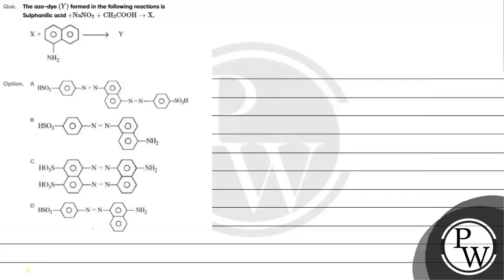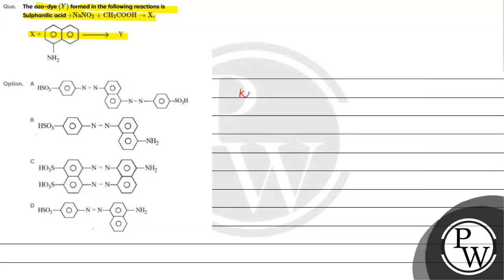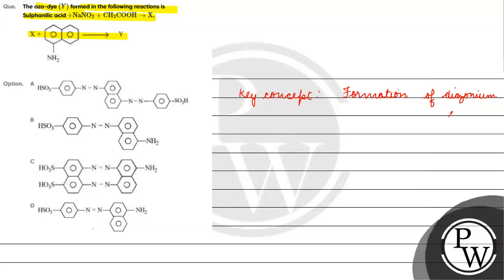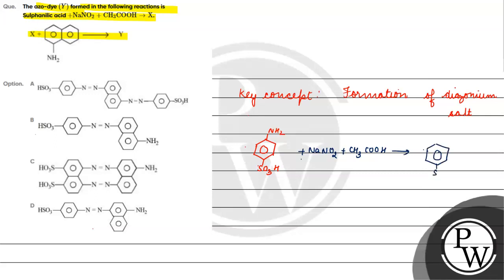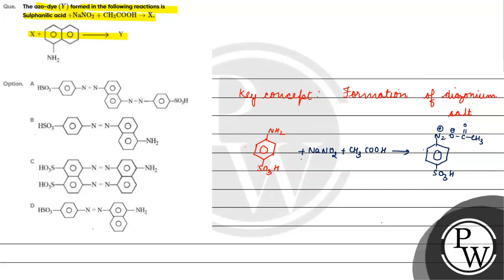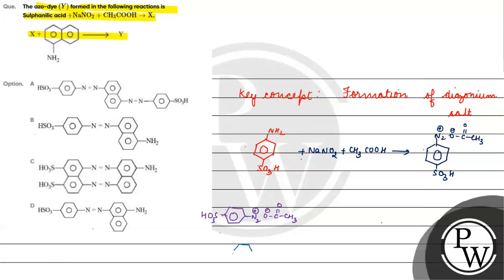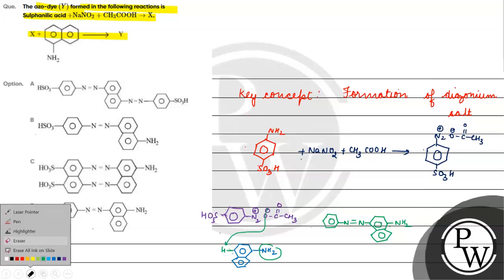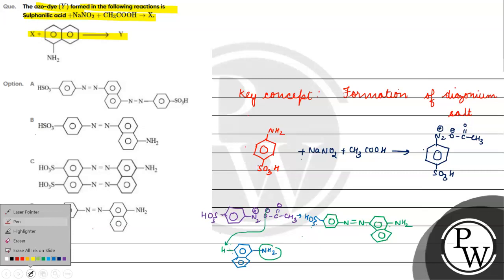Que The azo dye Y formed in the following reactions is Sulphanilic acid mathrm NaN....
Que  The azo dye     Y     formed in the following reactions is Sulphanilic acid      mathrm NaNO   2   mathrm CH   3   mathrm COOH   rightarrow  mathrm X

 mathrm X

Option mathrm A mathrm HSO 3 mathrm O mathrm N mathrm N mathrm O mathrm N mathrm N 0📲PW App